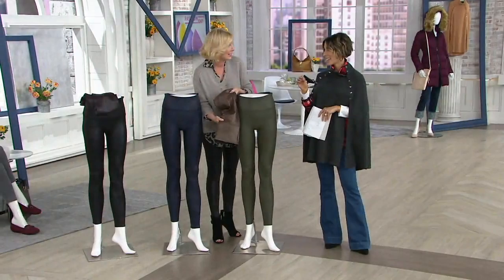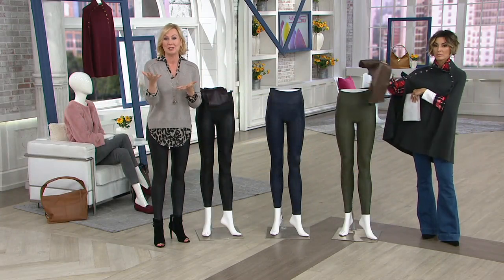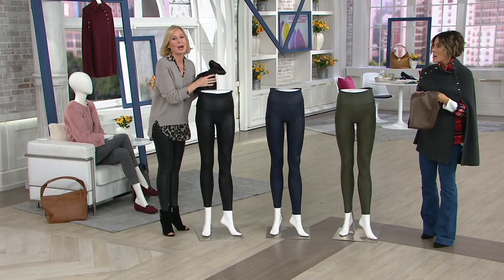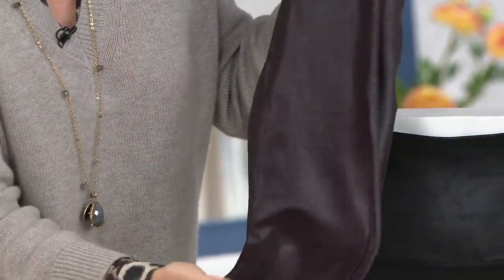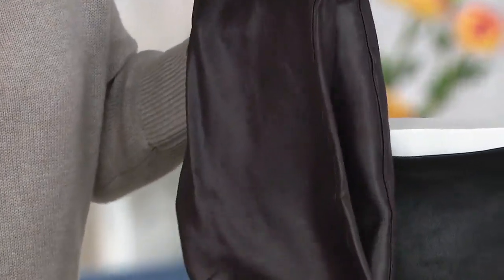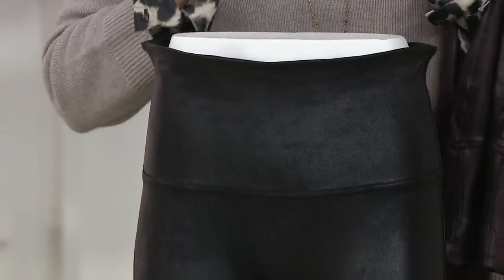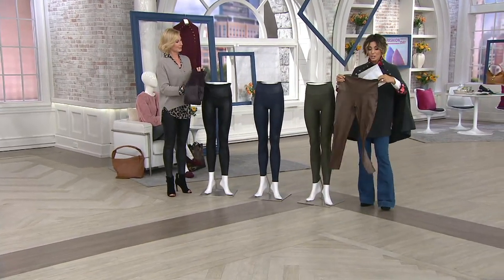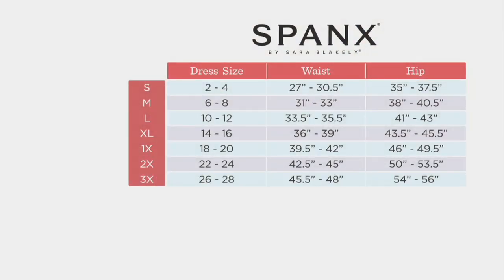Spanx Faux Leather Leggings on QVC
Spanx Faux Leather Leggings

From vintage tees to cold-shoulder tops, stilettos to shooties, pair almost anything with these Spanx faux-leather leggings for a fresh, edgy update. Designed with hidden power mesh, the shaping waistband and slim fit help contour the lines of the body so you always look your best. From Spanx(R) Hosiery.